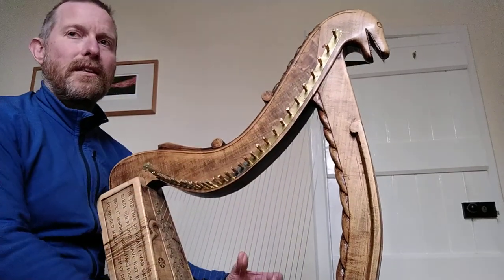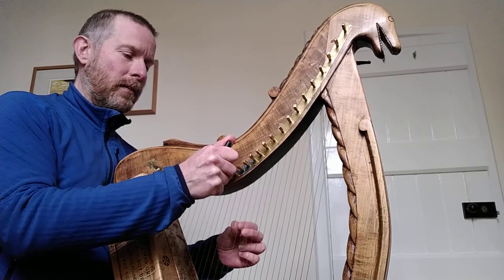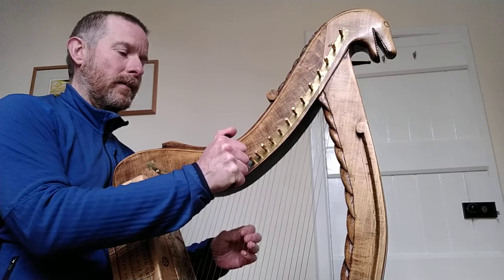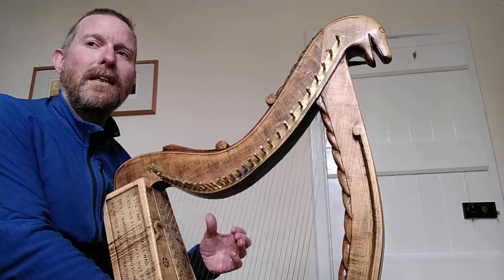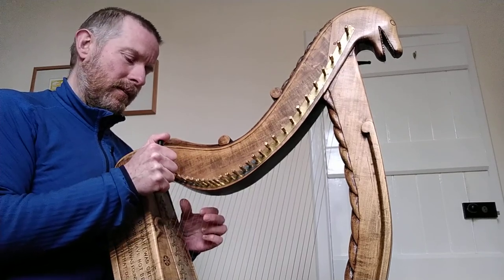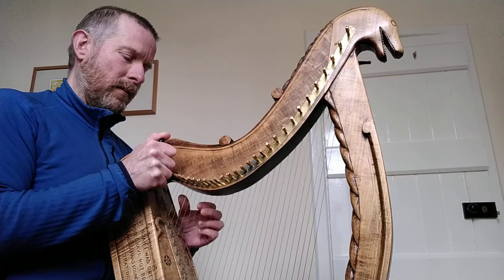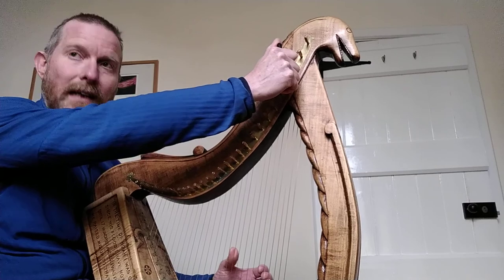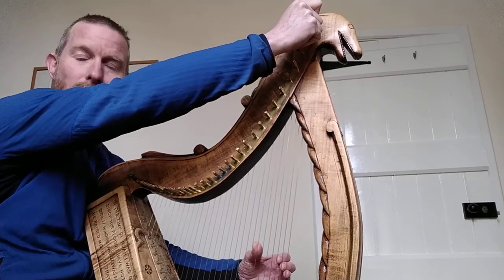Tuning the Downhill harp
This video demonstrates the traditional Irish harp tuning sequence as published by Edward Bunting (The Ancient Music of Ireland, 1840, introduction p.21)

The harp I am using was made by David Kortier in MN, USA, 2007, after the Downhill harp (Cormac O'Kelly, Ballinascreen, 1702)